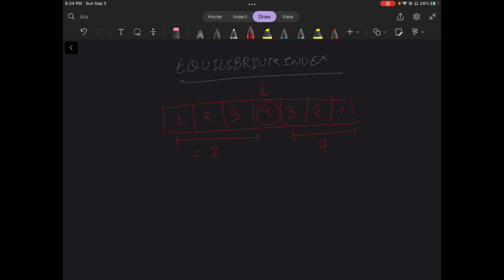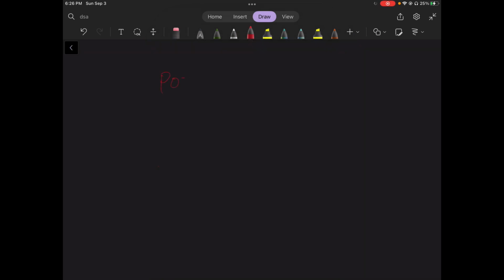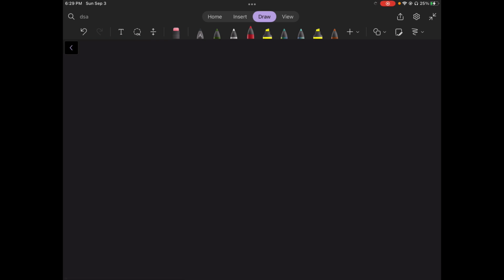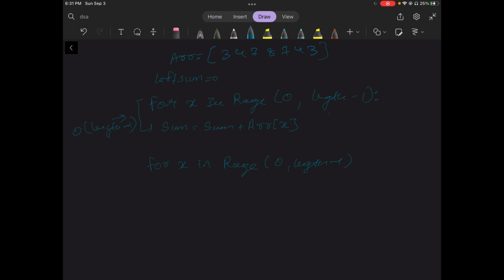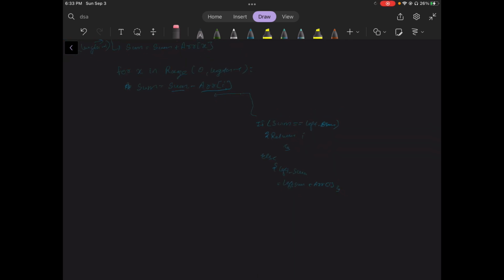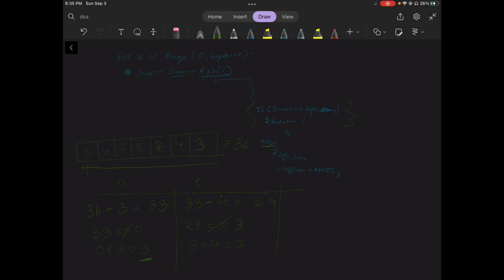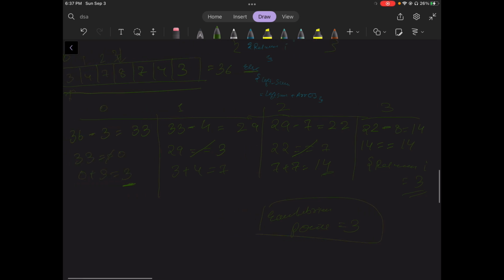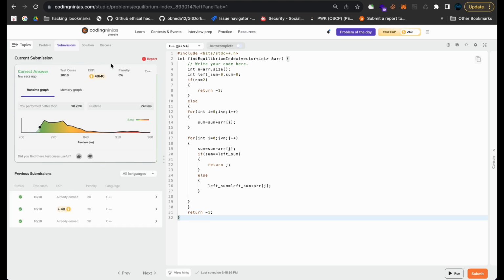Equilibrium Index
In this video, we will learn about how to find Equilibrium Index of an array ,This question is commonly asked in interviews at companies like Microsoft, Dell, and many other major corporations.

The equilibrium index of an array is an index such that the sum of elements at lower indexes is equal to the sum of elements at higher indexes.

Note: Please keep in mind that there can be multiple solutions to solving this problem, and you might come up with alternative approaches as well.